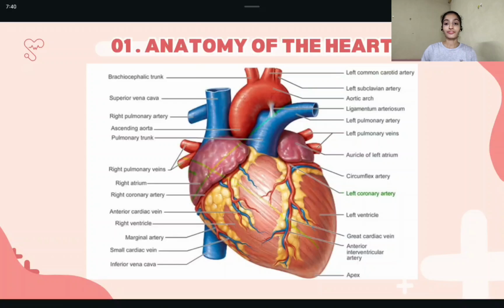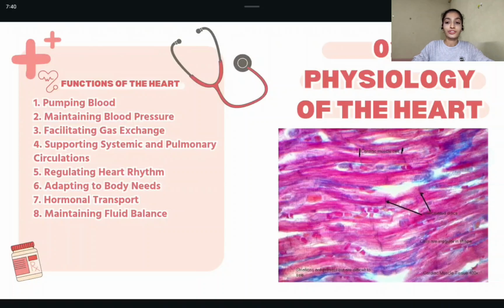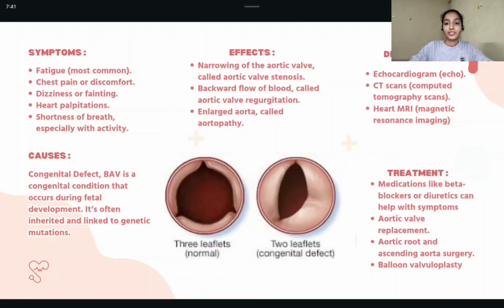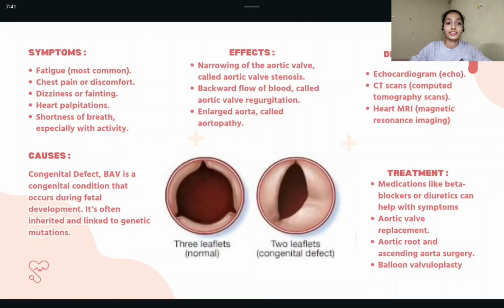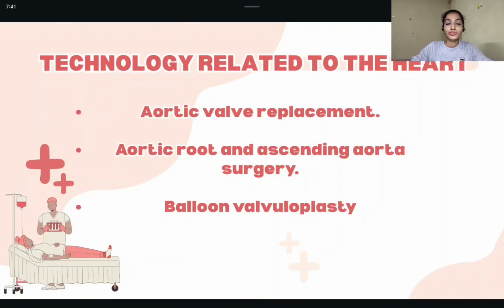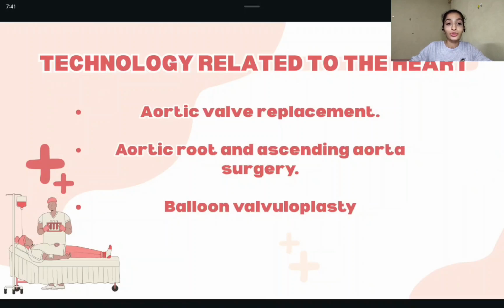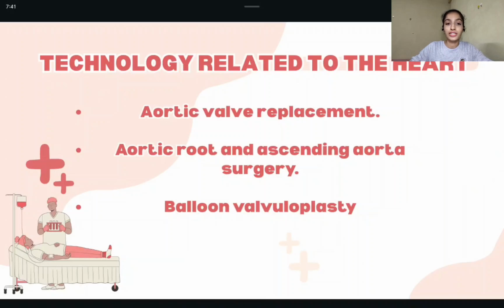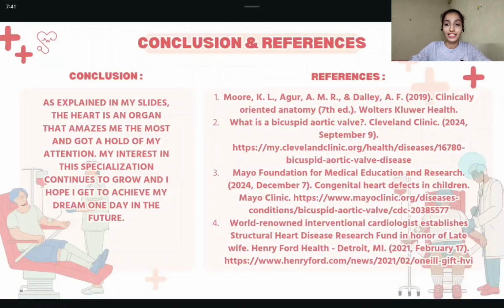9.3 :: CARDIOLOGY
NAME: PRABHWINDER KAUR KHAKH A/P JASWINDER SINGH
MATRIC NUMBER: BM24110048
TITLE: CARDIOLOGY